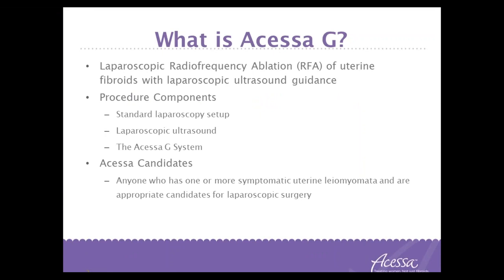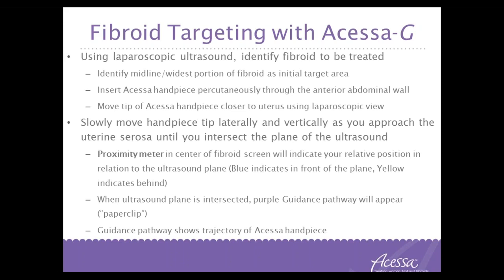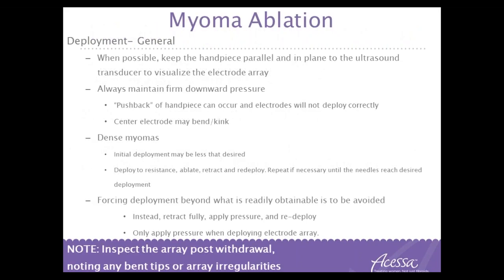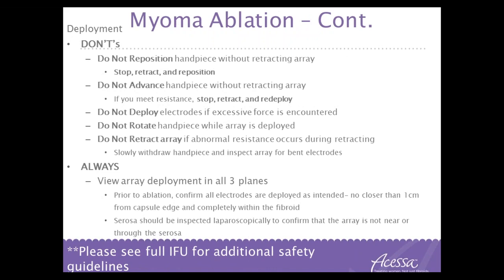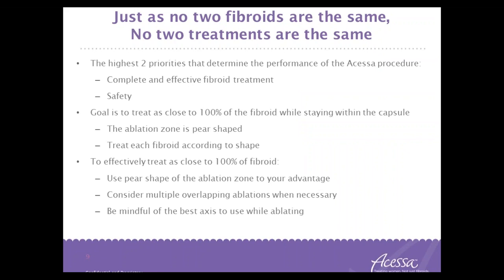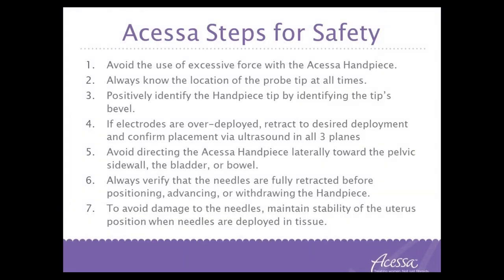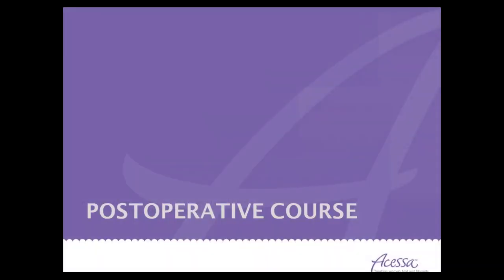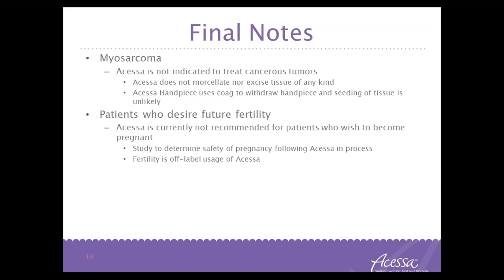Acessa Procedure Training